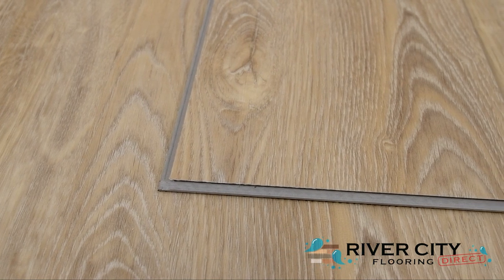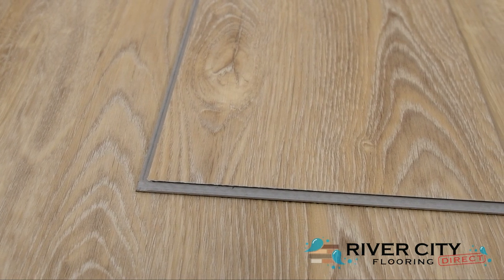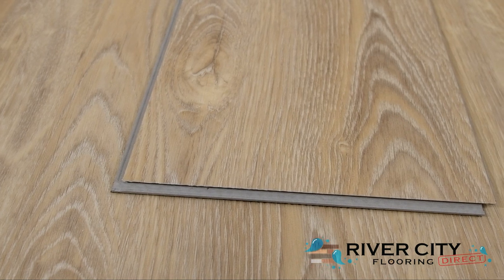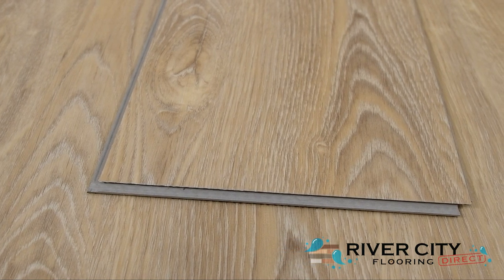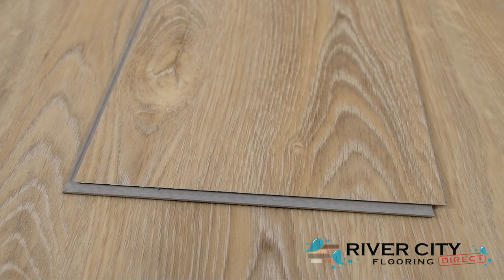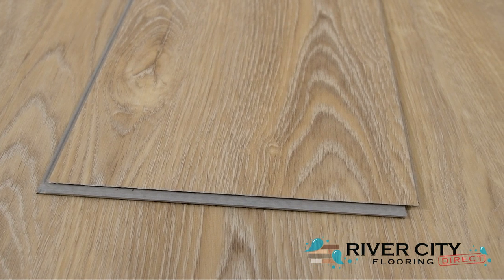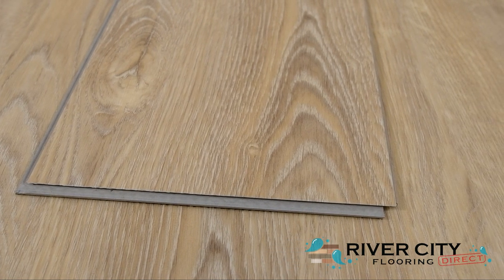Timeless Designs Perpetual Summer at River City Flooring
Micro-Bevel, Natural Wood Grain Embossing, Valinge 2G Click Locking, Made in India Laminate by Timeless Designs, SPC Plank with Pad, 20mil wear layer, 48″ long boards, 5mm overall thickness, Float installation, 7″ wide, 1284 sf per pallet, 1mm IXPE attached underlayment, warranty, Ships from 45241.